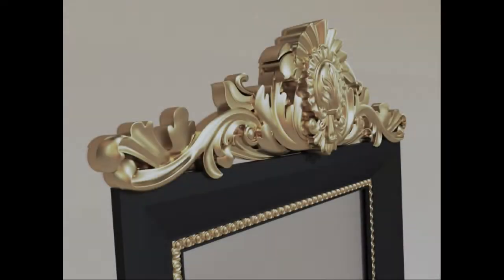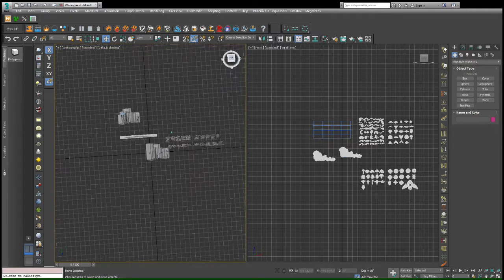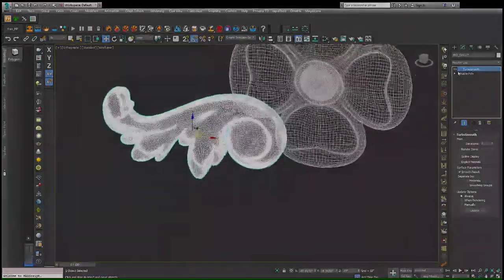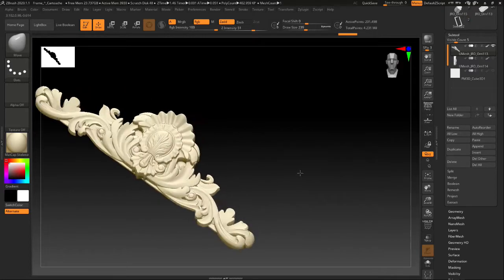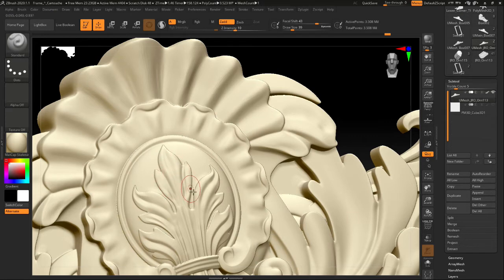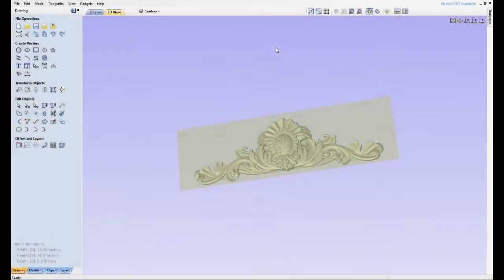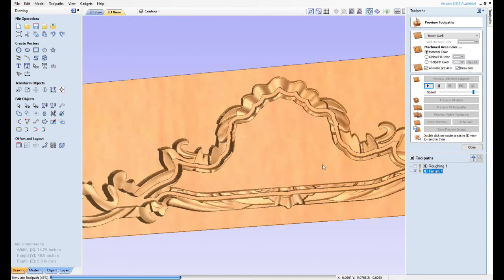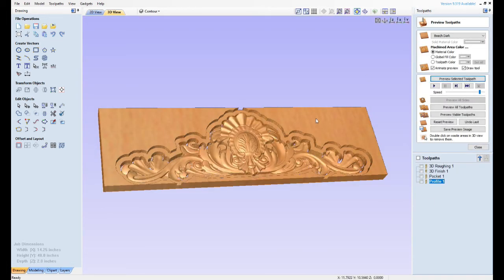Basic Steps for Creating a 3d Model for Cutting on a CNC Machine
I'm making a large framed mirror with what I am calling a Cartouche on the top. I'll be milling this on the CNC machine out of poplar. TBD how I'll finish it. Likely gold leaf for some extra bling, for fun, and to see how it looks. This just is a brief glance at the computer modeling and toolpath creating side of the process. Software used here is 3ds max, Zbrush, and Aspire.

The component models that I used to make the overall composite are made by Jonas Ronnegard and can be found